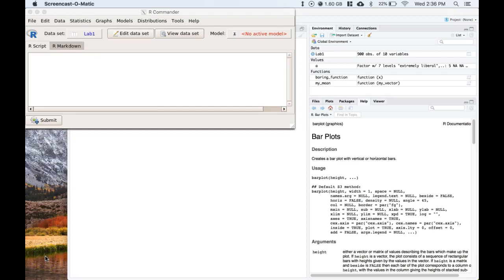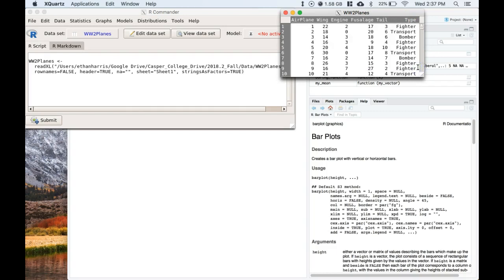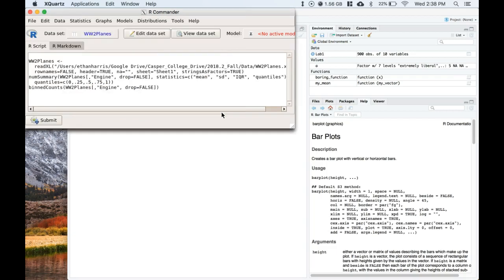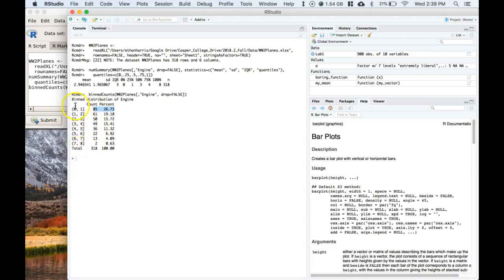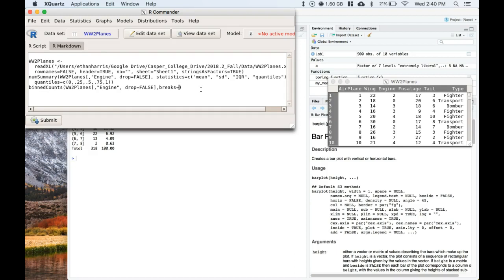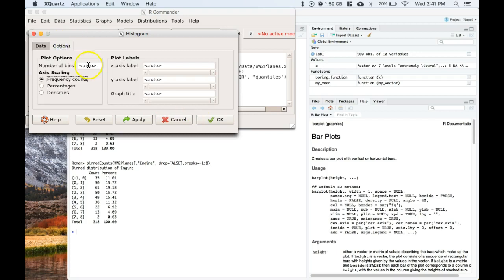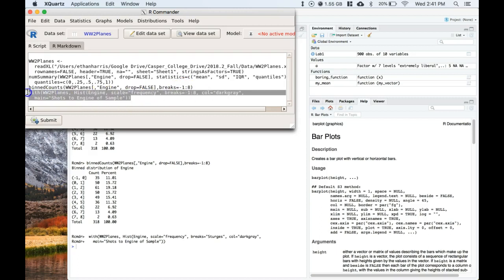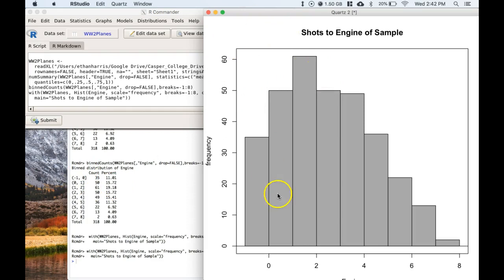Data Visualization: Histograms